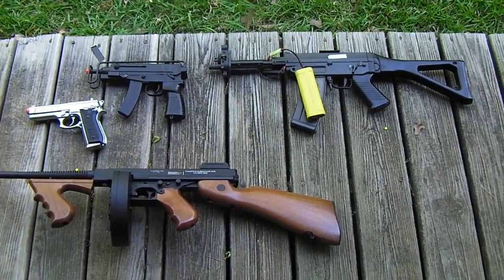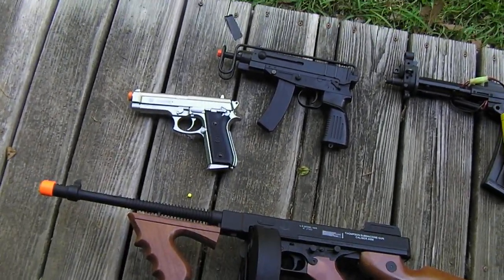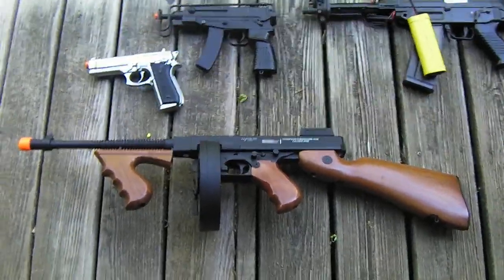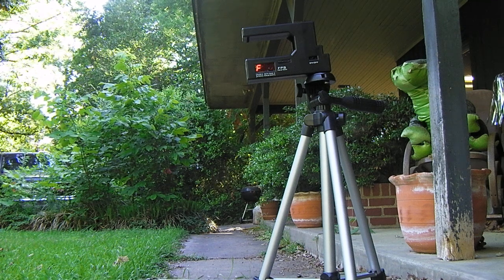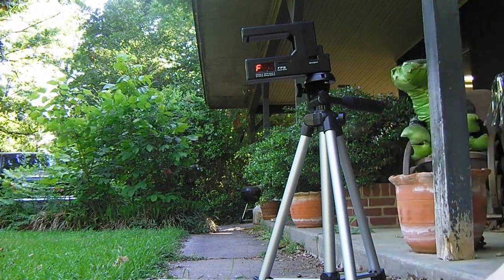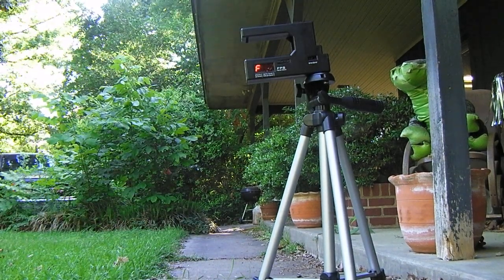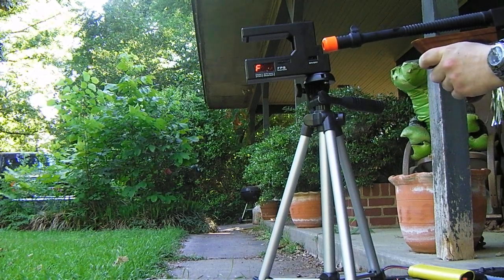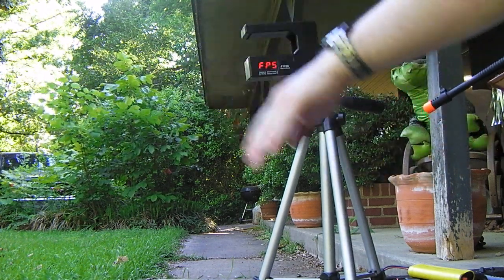Precision Shots Chrono demo and review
This is a short demonstration and review of my Precision Shots Chronograph that I recieved a few days ago.  Let's play a game where you guess where I'm being satyrical and where I'm being serious.  This'll be fun!

Wanna get one of your very own?  Click the link!